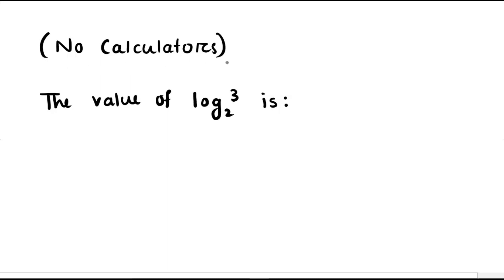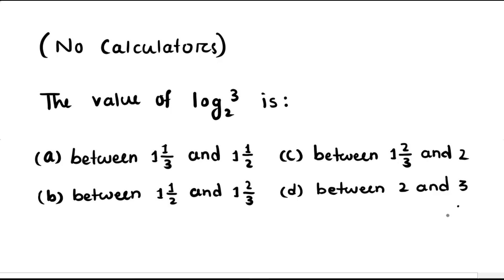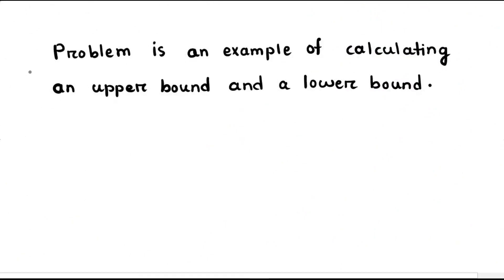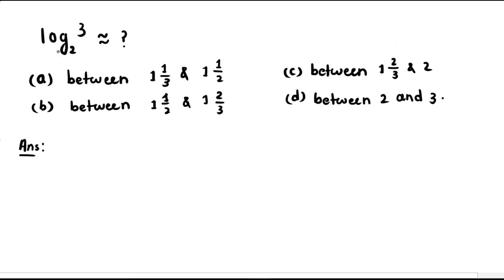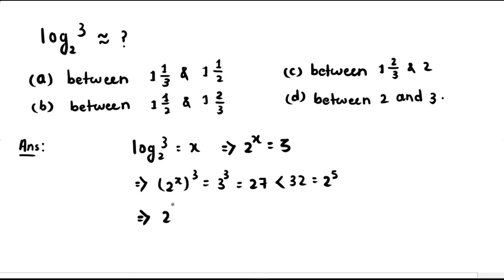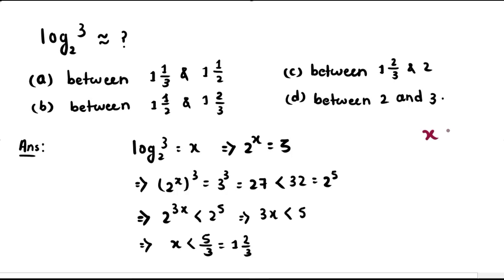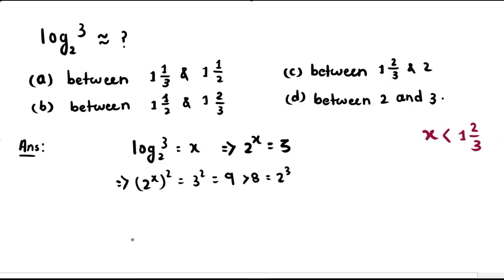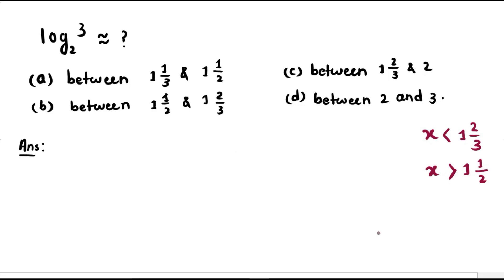Oxford interview puzzle. Calculator is not allowed.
Well... This simple Logarithmic question is adapted from an Oxford Admission Test? But the rule is you have to calculate it without using a calculator. So can you figure it out? Watch this video to learn how to solve this by doing some mathematical analysis!

Hello viewers,
I'm Biswajeet & I post videos on Math related topics like Viral fun puzzles, Interesting math problems, Logical brain teasers, Interesting geometry problems, Mathematical proofs and Discoveries for viewers of all ages around the world.
 So keep learning and most importantly enjoy. 😊